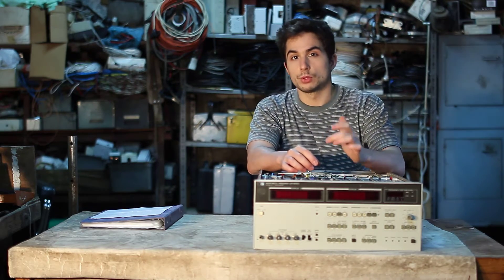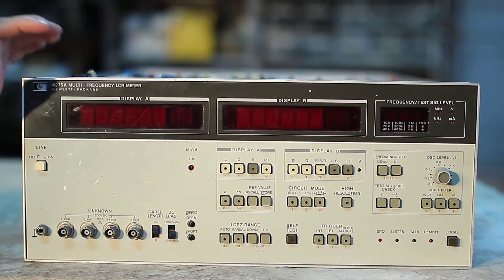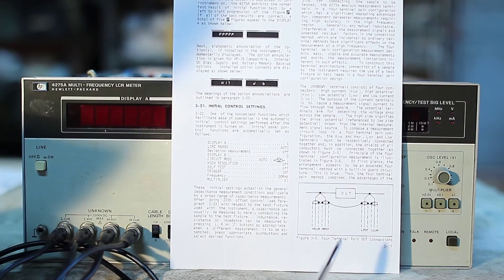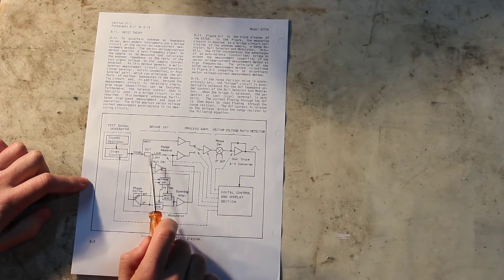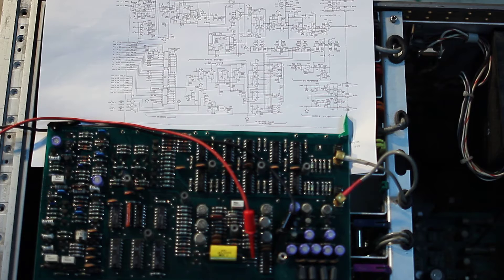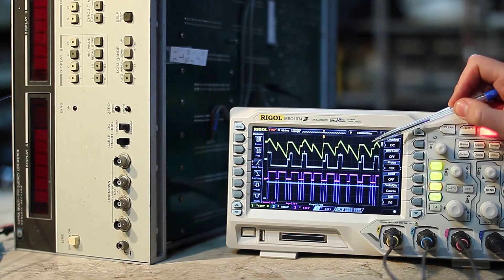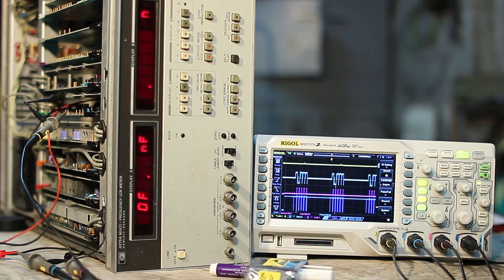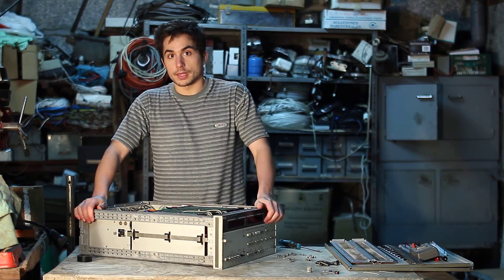PE #1 Teardown and Repair of an HP4275A LCR Meter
In this video, we attempt to repair an old HP4275A LCR meter which halts after initial self-tests are completed.
I think the final result turned out to be a bit too short and I skipped some details.
However, any suggestions and questions will be welcomed.